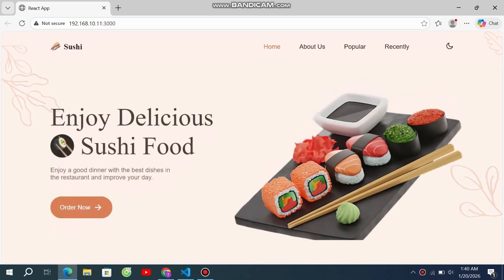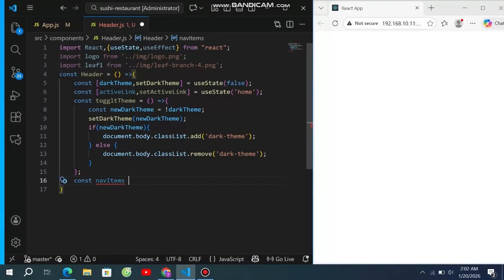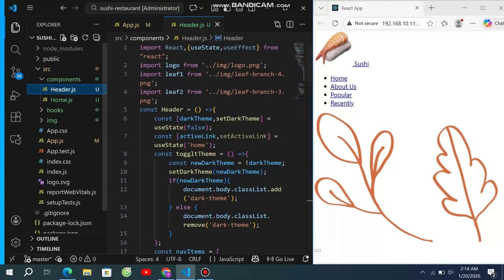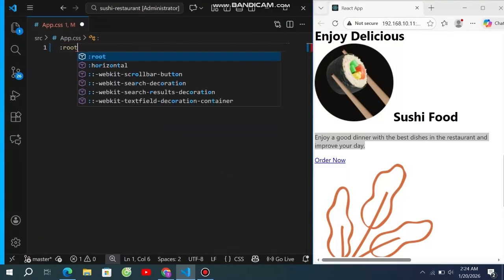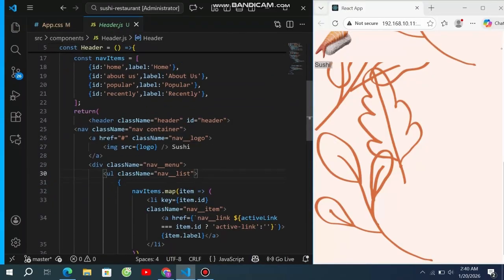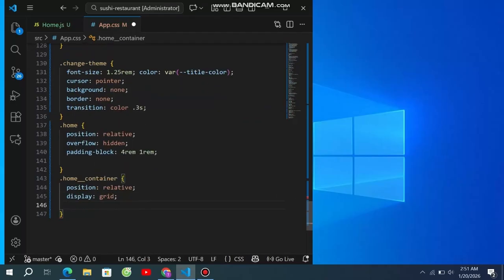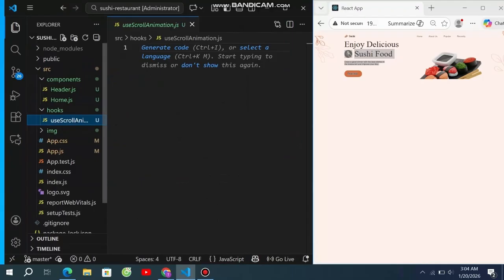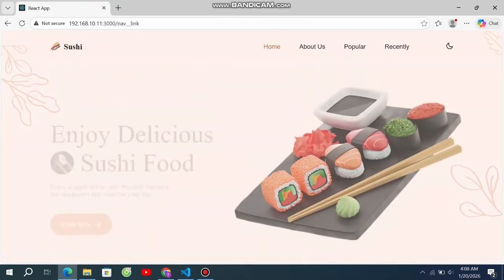🍣 React JS Sushi Website | Free Source Code 🚀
Creating Pizza Delivery App in This Video: (With Free Source Code)
Build a Modern Sushi Website with React JS | Dark & Light Theme Toggle

In this step-by-step tutorial, we’ll build a modern and interactive Sushi Website using React JS. This project features a clean and professional UI, fully responsive layouts, a dark and light theme toggle, smooth hover effects, and reusable React components.

This Sushi Website is a practical frontend project for React JS beginners, students, and developers who want to improve their skills by building a real-world application and adding a modern React project to their portfolio.

What You’ll Learn:

Building a complete Sushi Website with React JS
Setting up and structuring a React project
Creating reusable and scalable React components
Implementing Dark Mode and Light Mode
Creating a theme toggle with React
Designing a modern responsive layout
Adding smooth hover effects and CSS animations
Creating interactive UI elements
Building responsive sections for mobile, tablet, and desktop
Organizing a clean and professional React project

Project Features:

Modern Sushi Website design
Dark and Light Theme Toggle
Fully responsive layout
Clean and professional UI/UX
Interactive hover effects
Smooth transitions and animations
Reusable React components
Mobile-friendly design
Modern food website layout

Technologies Used:

React JS
JavaScript
HTML5
CSS3
React Components
CSS Animations

This project is a great way to practice React JS, component-based development, responsive web design, theme switching, CSS styling, and interactive user interfaces.

Whether you’re a beginner learning React JS, a frontend developer improving your skills, or a student looking for a practical portfolio project, this Sushi Website provides a useful example of how to build a modern React application from scratch.

Intro (0:00)
App JS (1:17)
Header JS (1:51)
Home JS (8:09)
CSS File (12:00)
Animation JS (24:02)